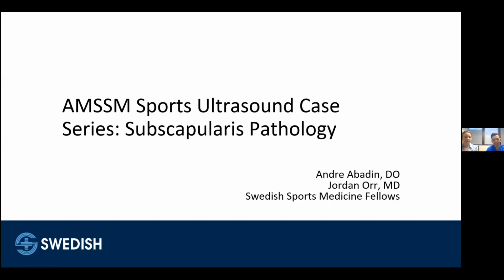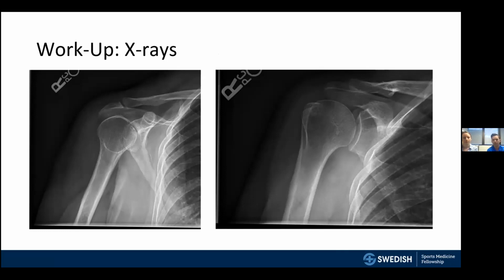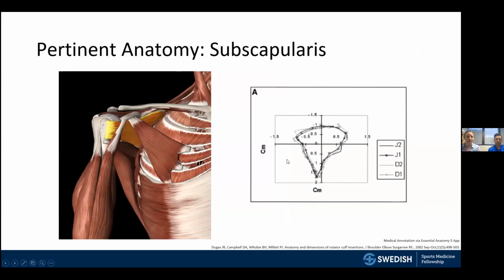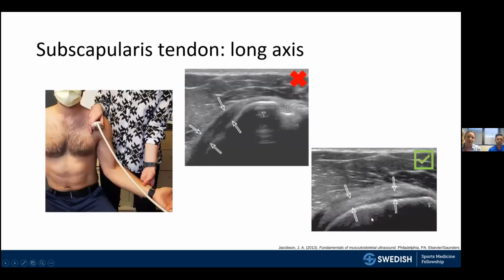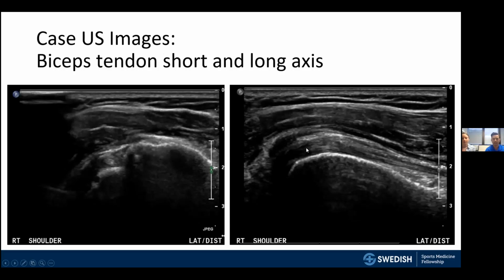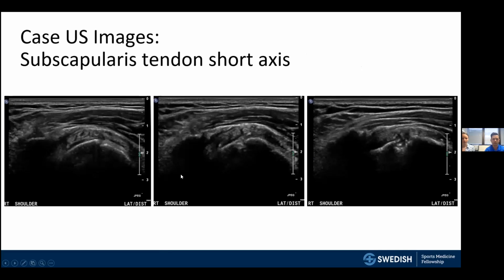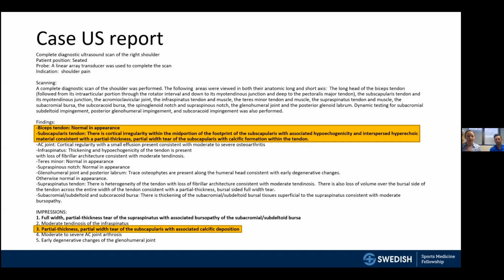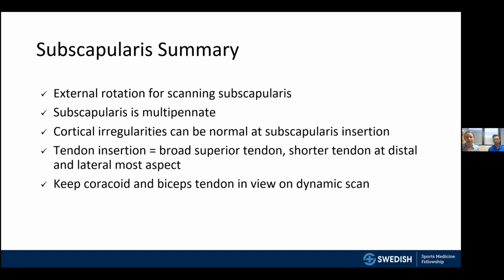Subscapularis Pathology with Drs. Andre Abadin and Jordan Orr | AMSSM Sports US Case Presentation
Drs. Andre Abadin and Jordan Orr give an AMSSM Sports Ultrasound Case Presentation about Subscapularis Pathology.